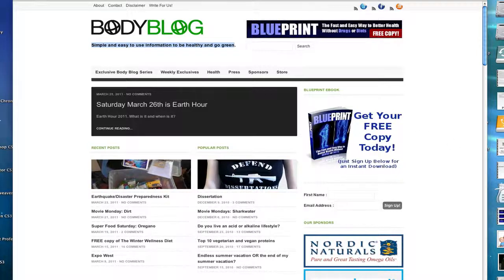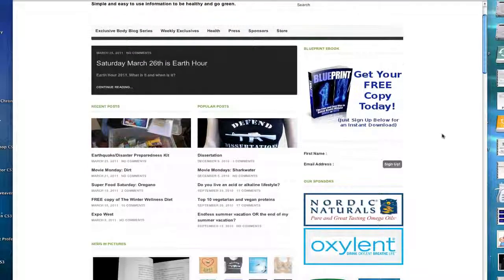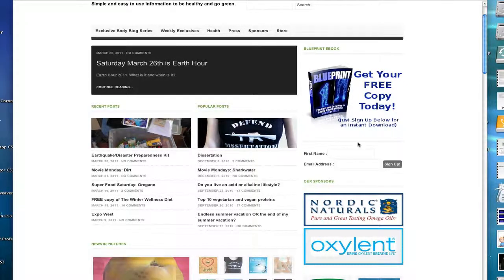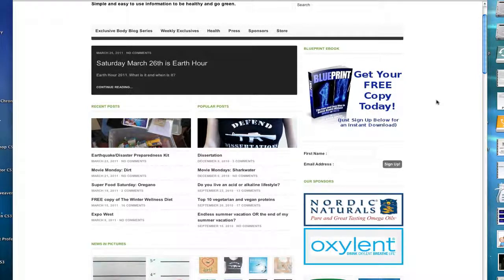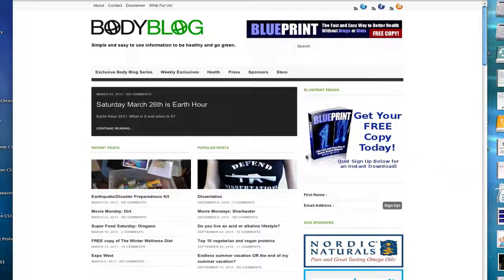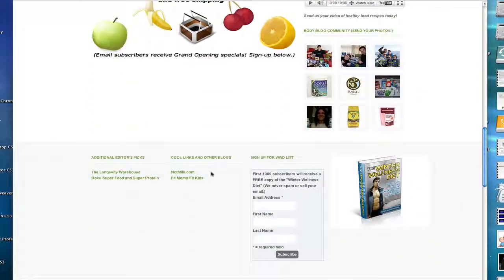Blog Review: World Health Hub